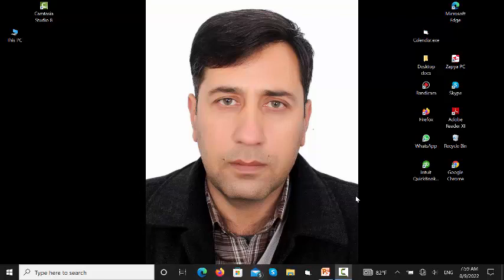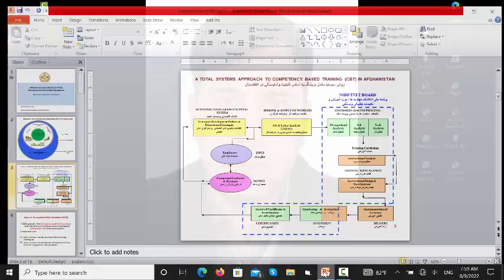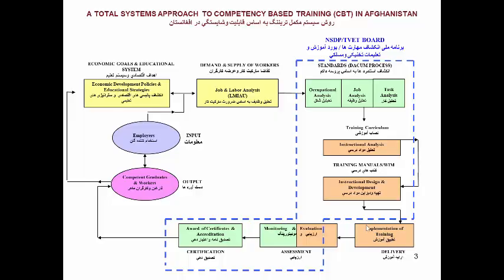Total system approach to Competency Based Training (CBT) in Afghanistan